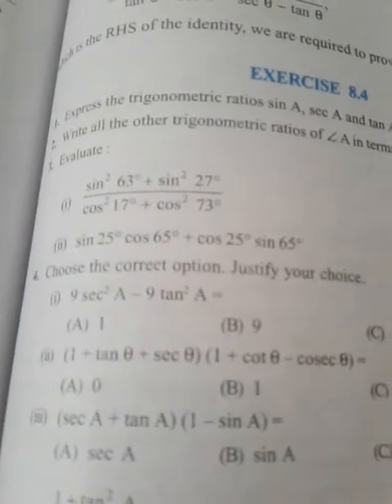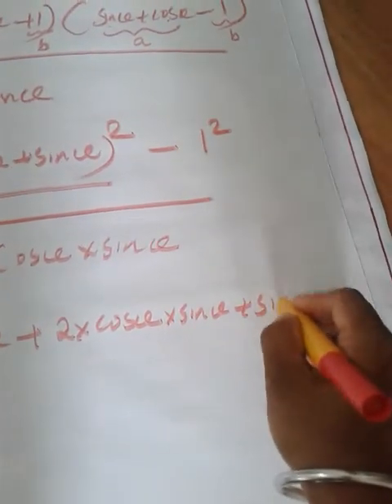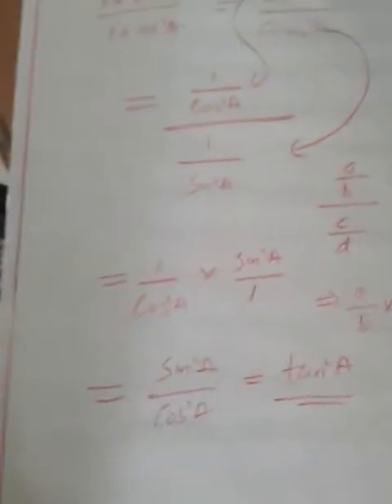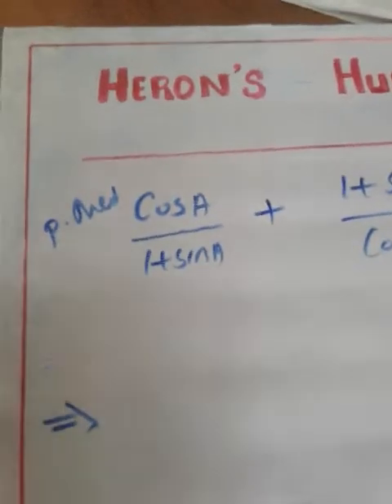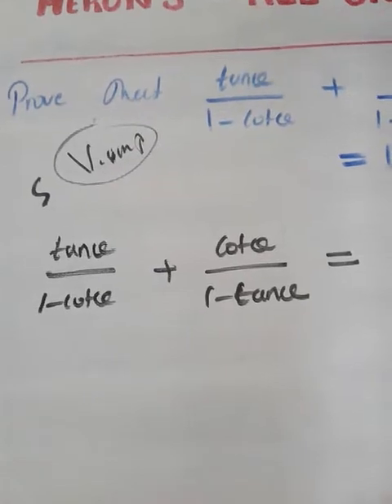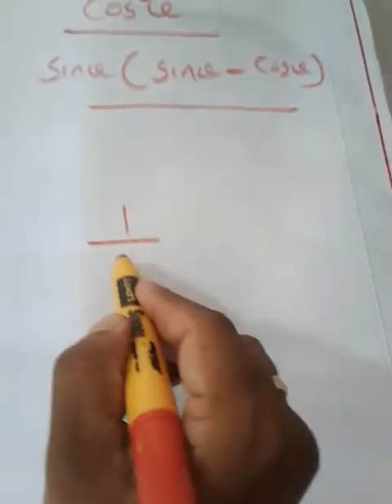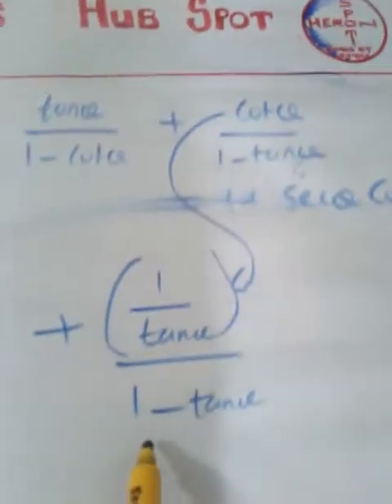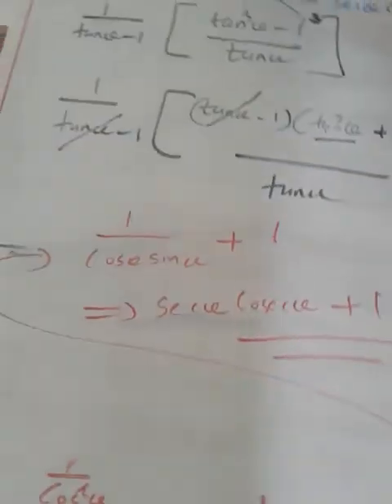Trignometry/4 mark problems/Specially designed 4 my 10 th kids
Solving 4 mark problems of trignometry